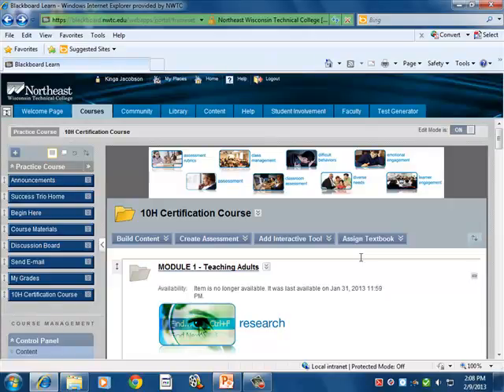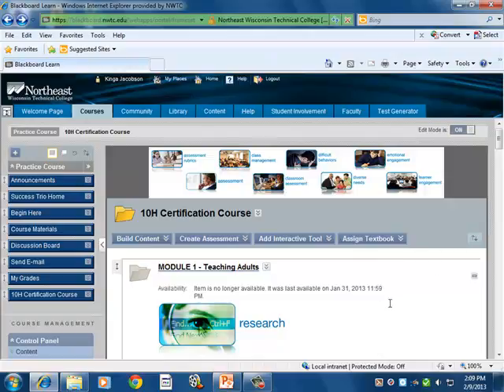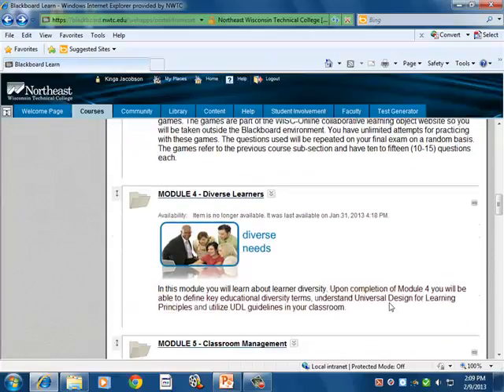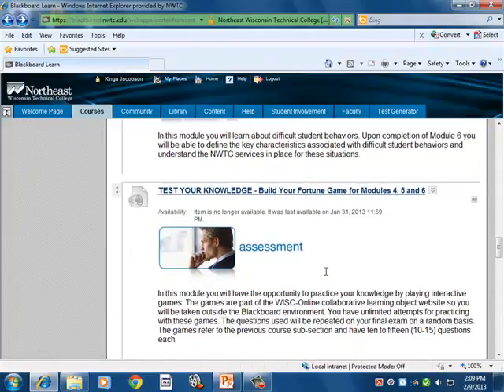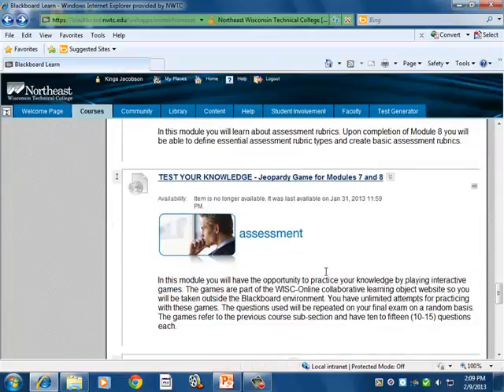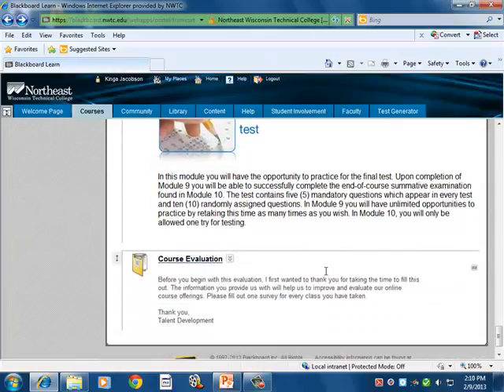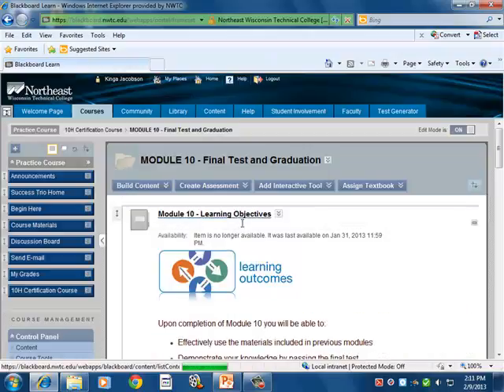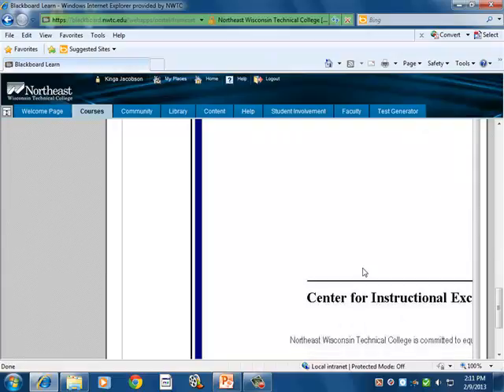10 hr cert v2 iPod and iPhone 20130209 02 14 00PM